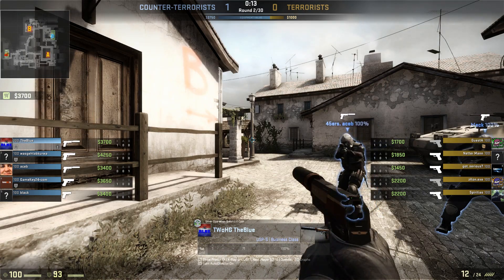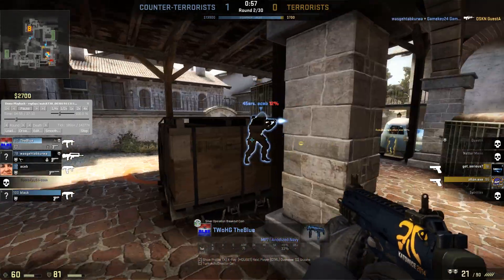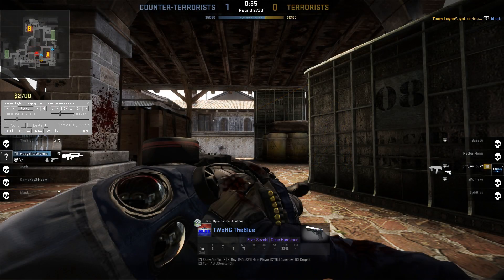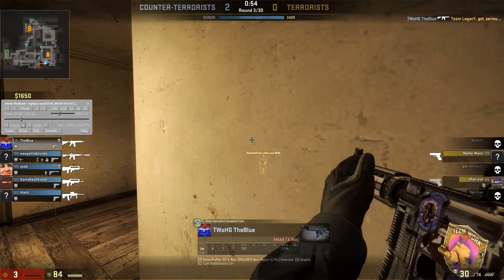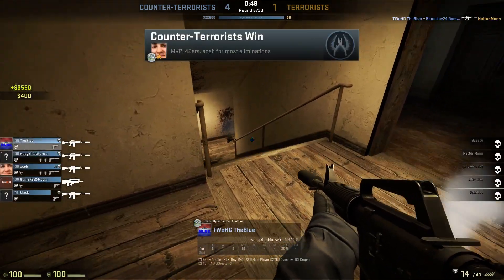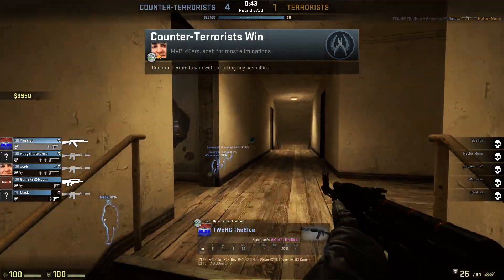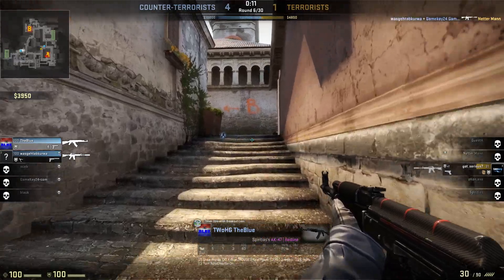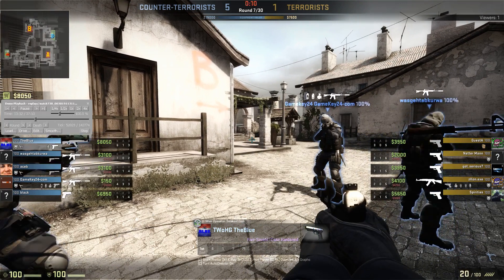CS:GO Analysis - Inferno Hold & Push & Crosshair placement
Welcome to my third demo analysis video

Thank you TheBlue for sending this in! today i'll be discussing how Blue could of approached his positioning on the map inferno on CT side discussing when to push and when not to. Then we focus onto crosshair placement after. What do you think?